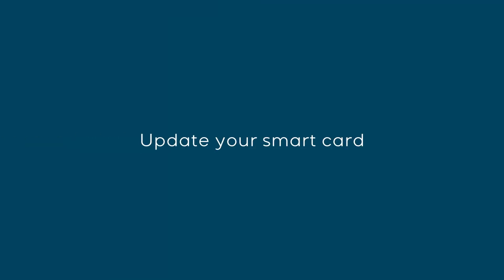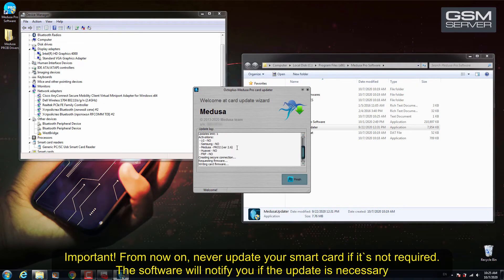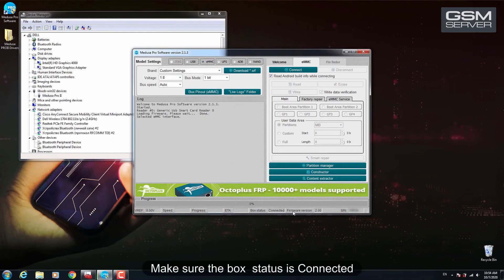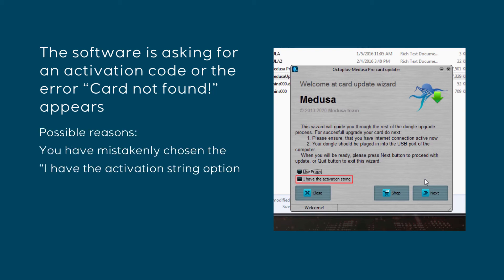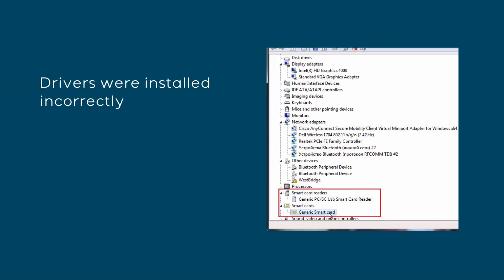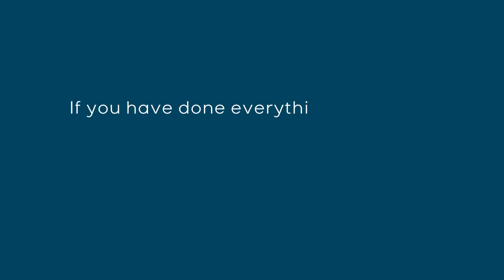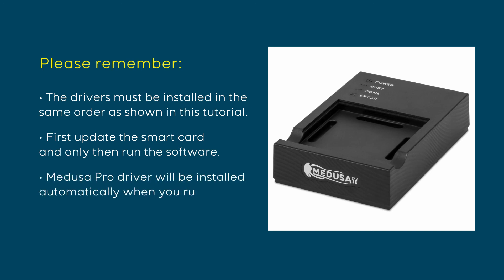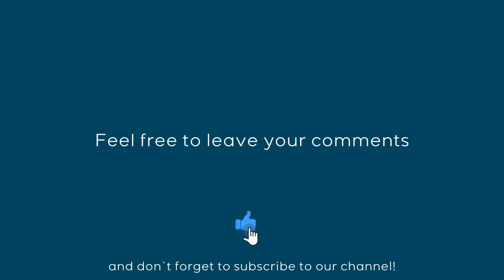Medusa Pro II Box - How to Install Drivers and Software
In this video, we will show you how to prepare your Medusa Pro II Box for work without any problems! More Medusa products